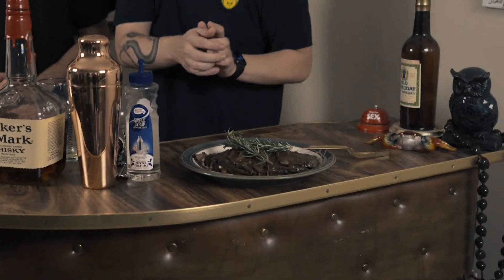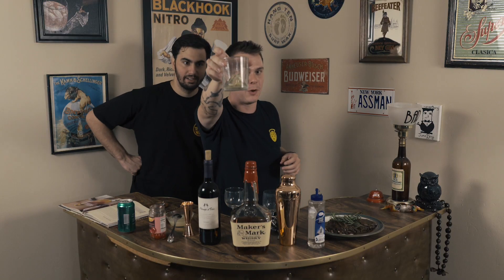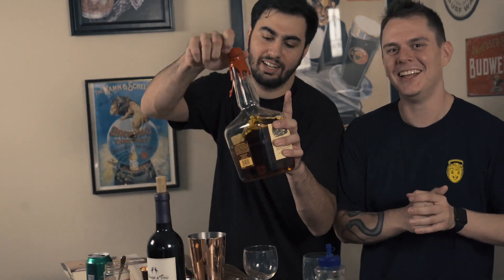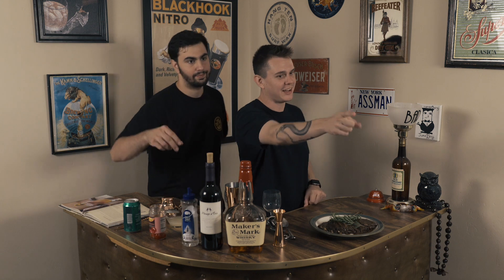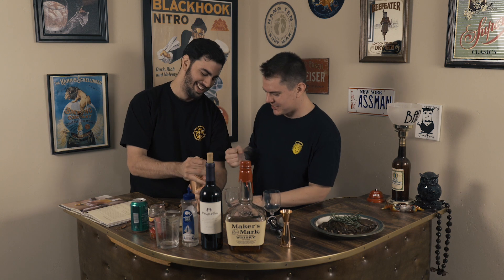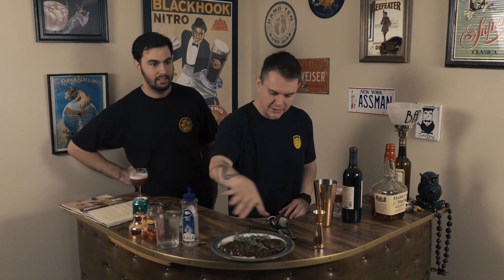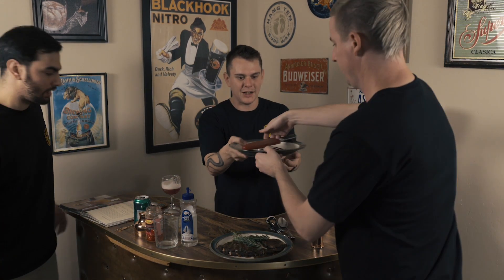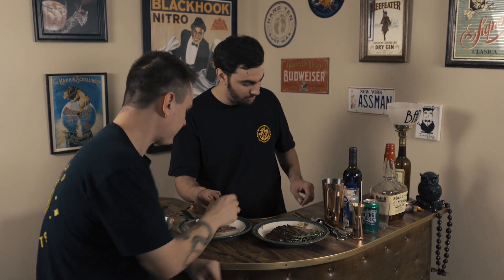Happy Hour with Marcus #9 - Ramie Arbid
Episode 9 of Happy Hour with Marcus featuring Ramie Arbid, head sous chef of Joey DTLA.